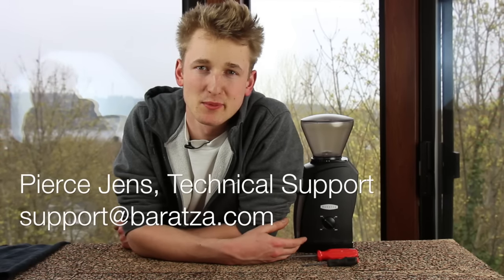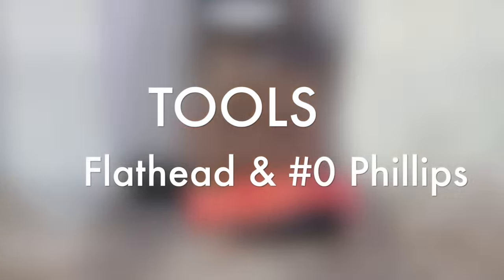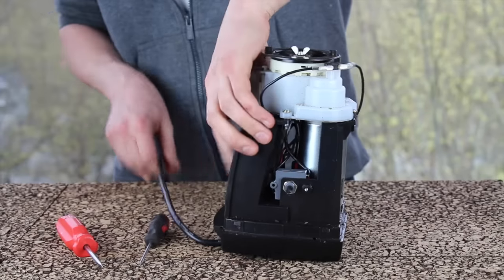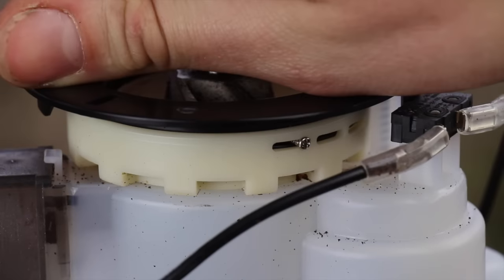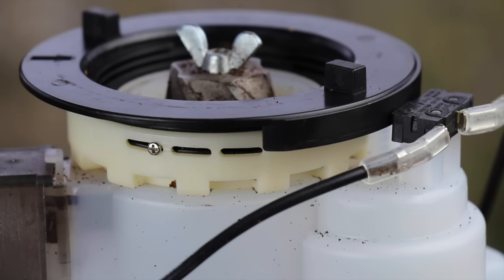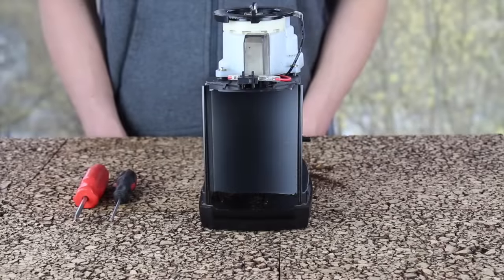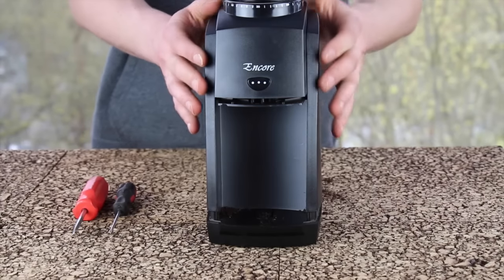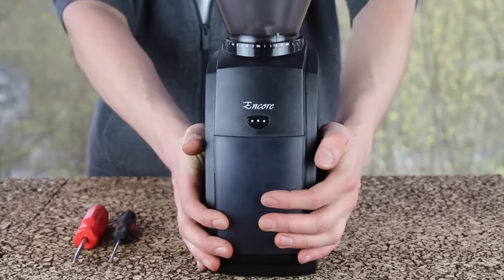How to Recalibrate an Encore or Virtuoso Conical Grinder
This video is about Conical Grinder Recalibration. DOES NOT APPLY TO PRECISO.

0:00 Intro
0:19 Why is there a Calibration Screw?
1:26 Removing Accessories
1:58 Removing Case
2:42 Getting the Calibration Ring started
3:18 Left Window - Coarser
3:25 Right Window - Finer
3:37 Removing the Screw
3:51 Adjusting the Rings
4:20 Do Not Calibrate This Far!
4:32 Calibrating to the Finest Setting
4:55 Reassembling the grinder